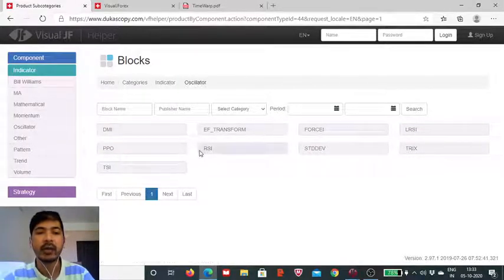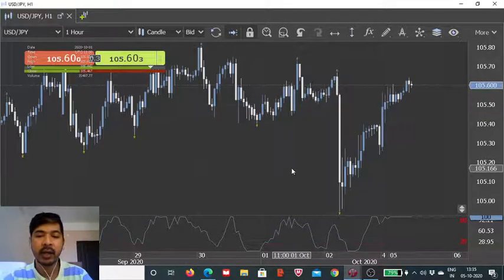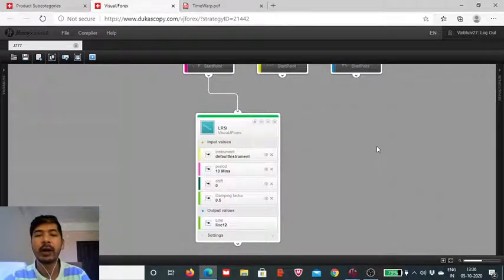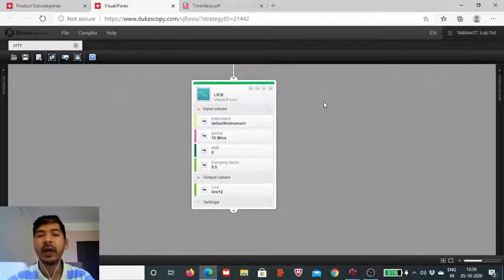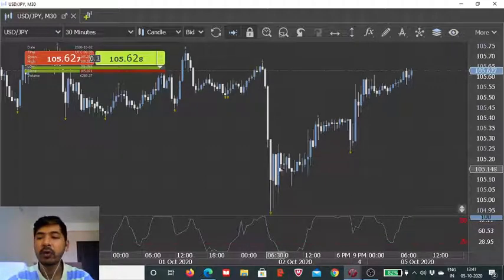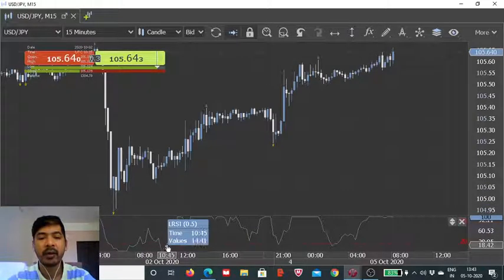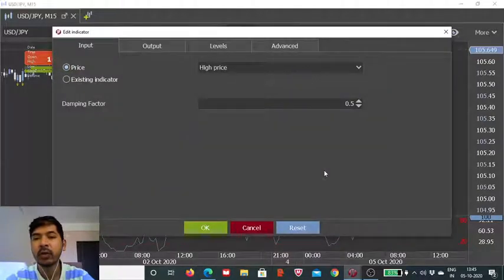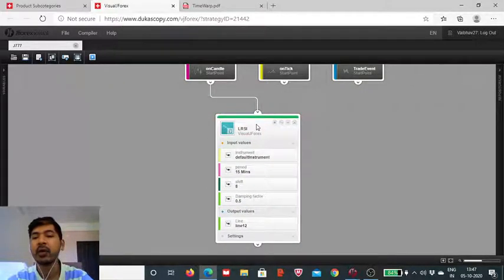Visual JForex: Laguerre Relative Strength Index (LRSI)